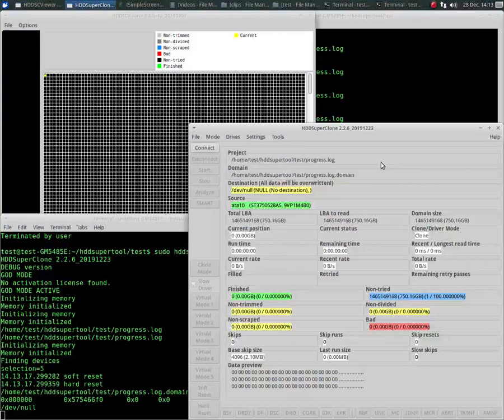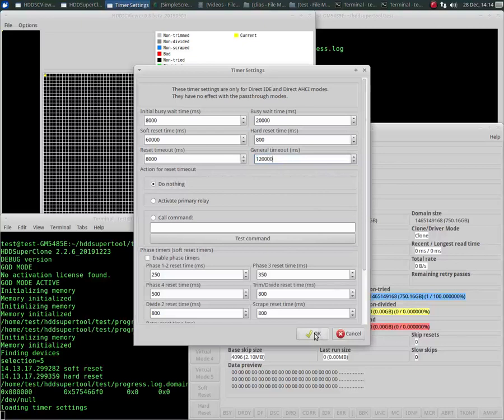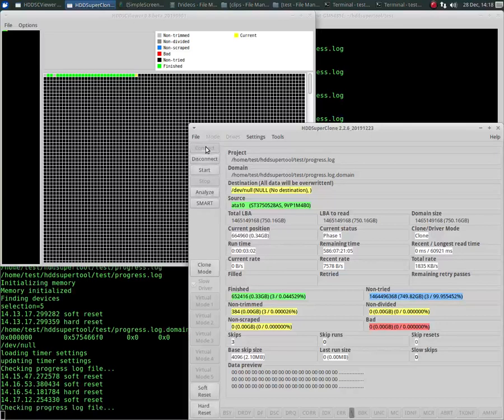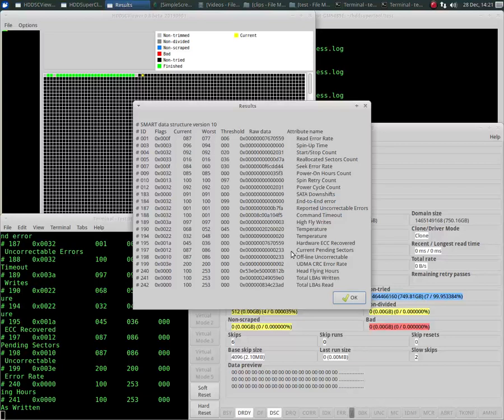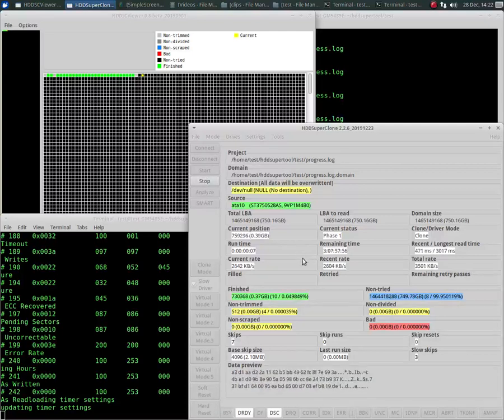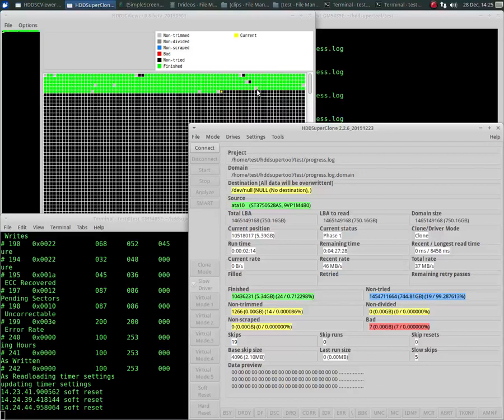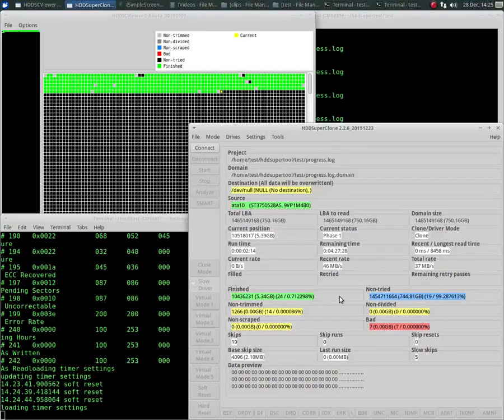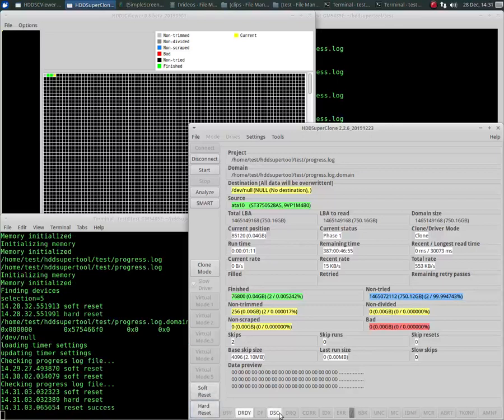HDDSuperClone Example3 Drive Locks Up 2019 12 28